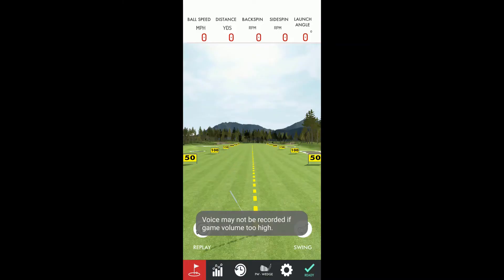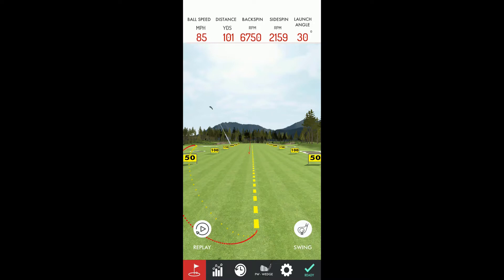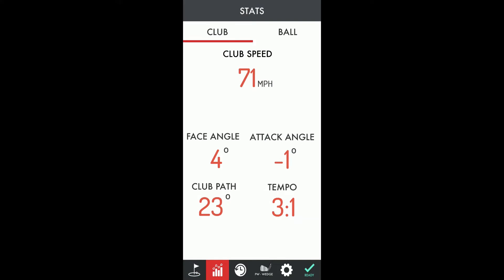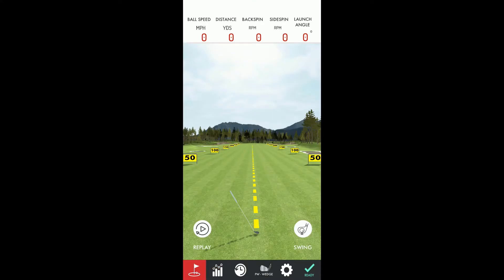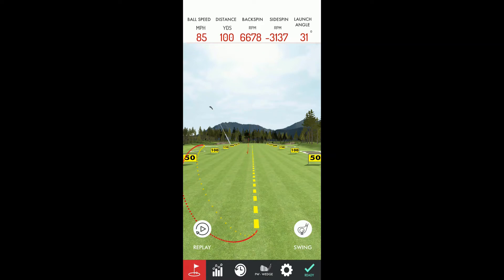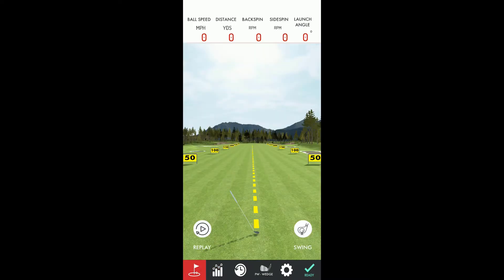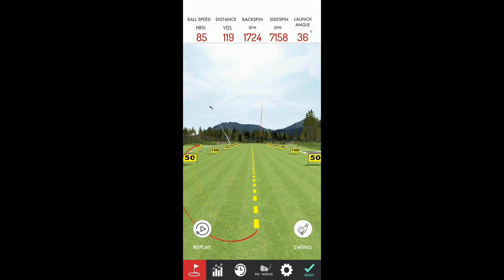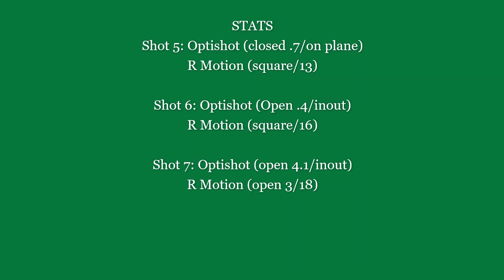Optishot vs R Motion Accuracy - Club Data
Comparing the Optishot and R Motion Swing Analyzer in terms of club data. Which is more accurate when looking at club face angle and swing path, the two most important aspects to ball flight. After hitting a few shots, you can compare the swing data for the two budget simulators.

Optishot 2 on Amazon

R Motion on Amazon